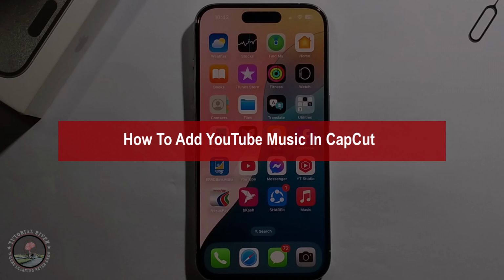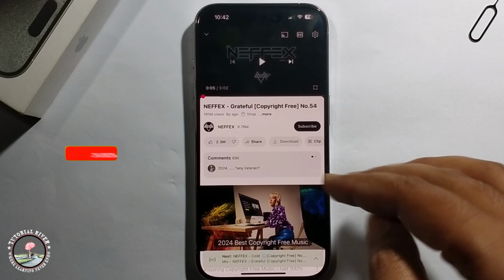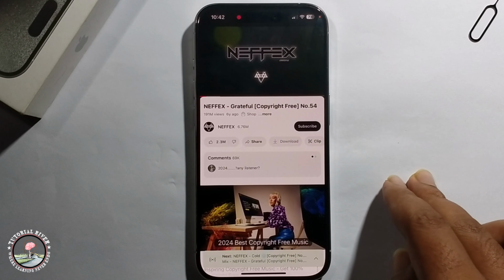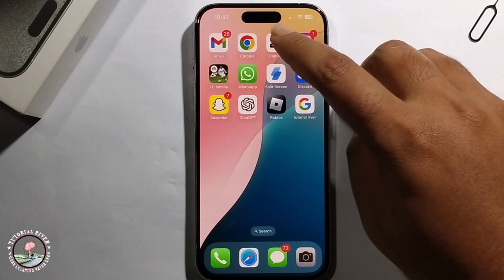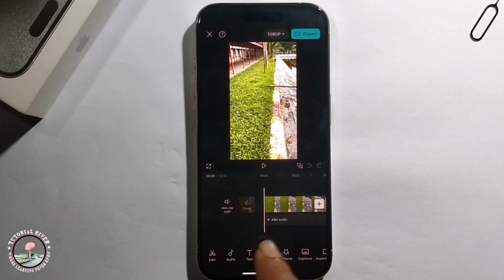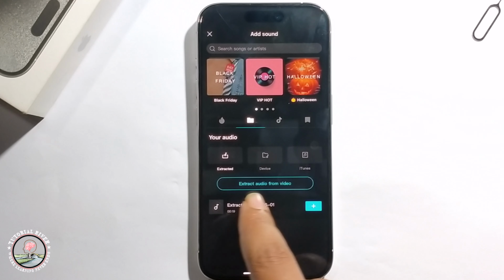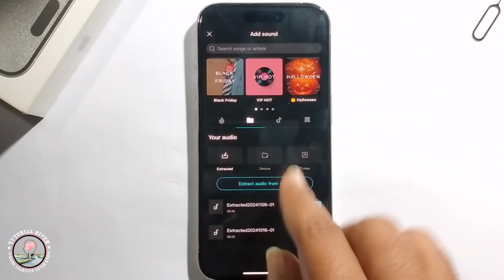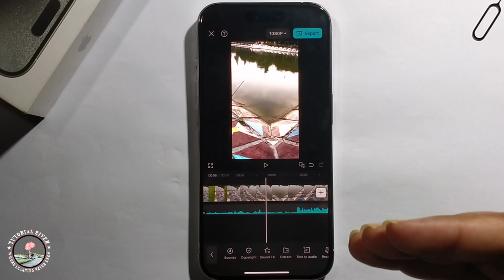How To Add YouTube Music In CapCut [new Update] NO Need Download Music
Learn how to seamlessly integrate YouTube music into your CapCut projects with our step-by-step guide.